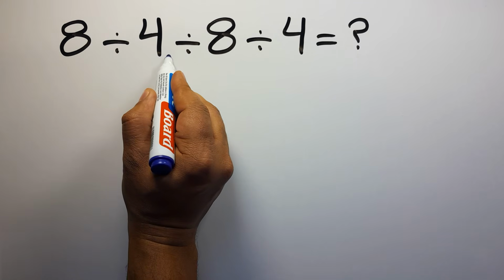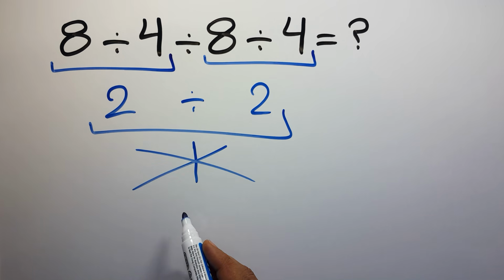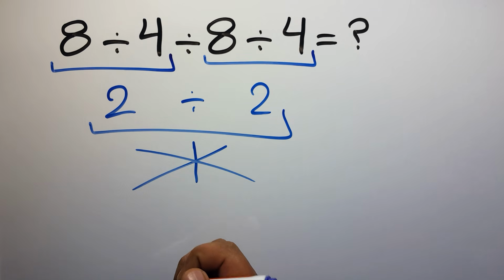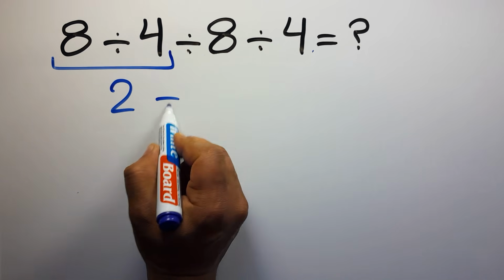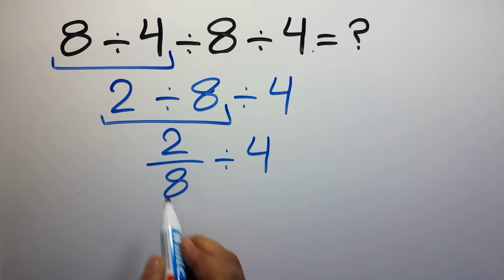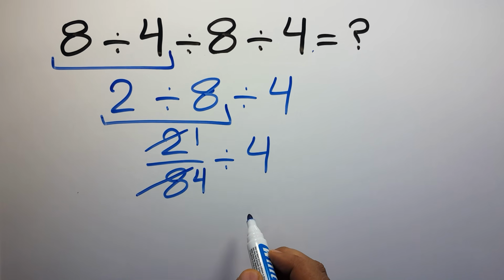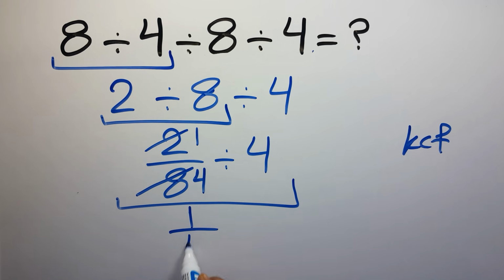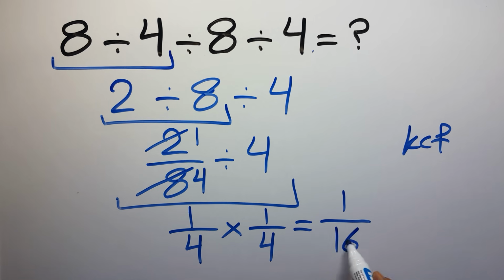Most People Get This Order of Operations Wrong!